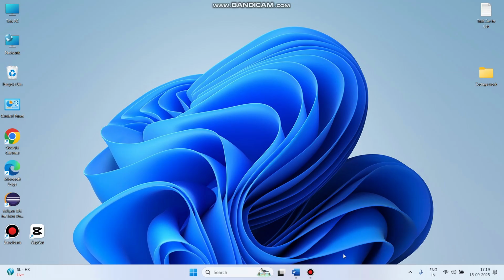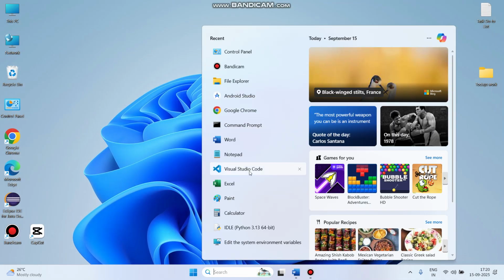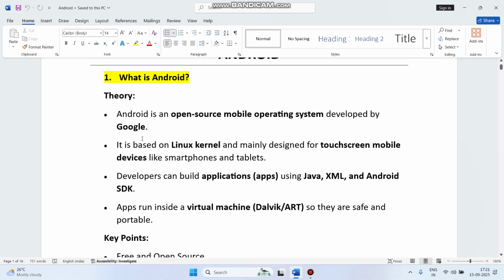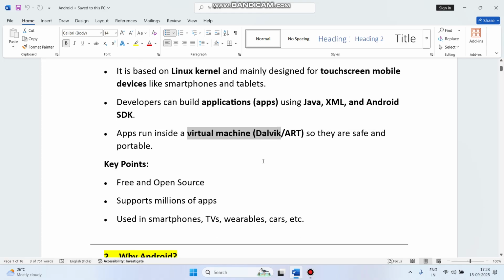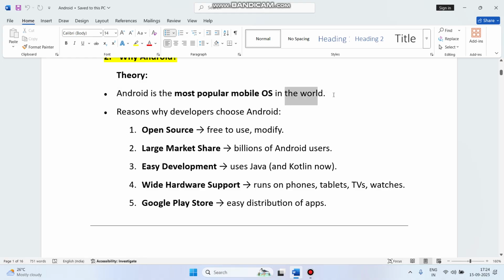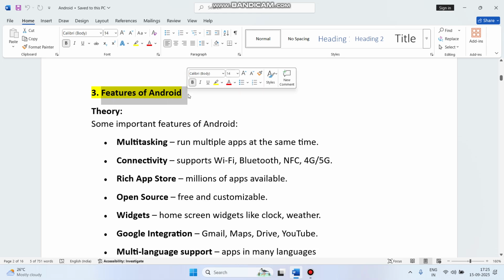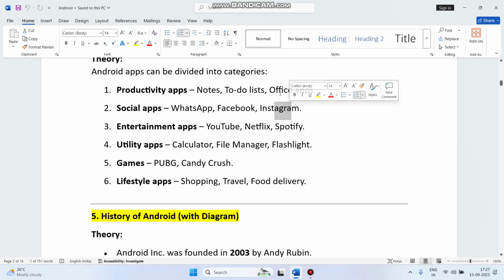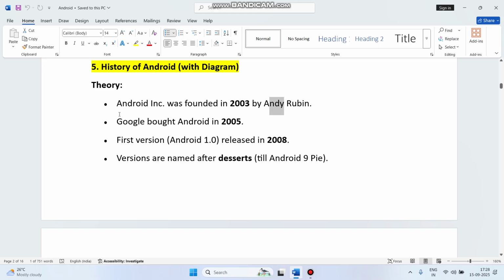Android Development Part - 1 Tutorial | Beginner to Pro | Prof. Rohit Kadam